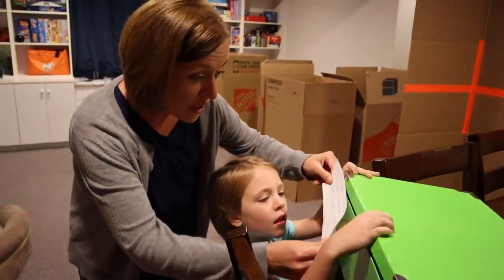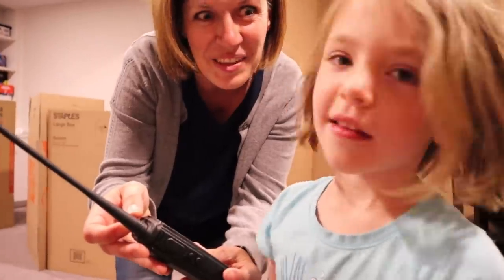Extreme Sardines - Mystery Box Advantages Or Disadvantages / That YouTub3 Family I The Adventurers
We play extreme sardines with Steel Kids where you one player hides and the other players seek. If they find the player hiding they hide with that person. Players also have an option to pick a mystery box that could contain an advantage or disadvantage to help them in the game.